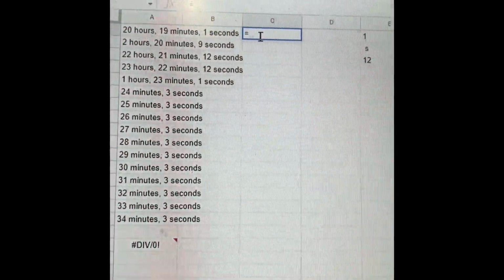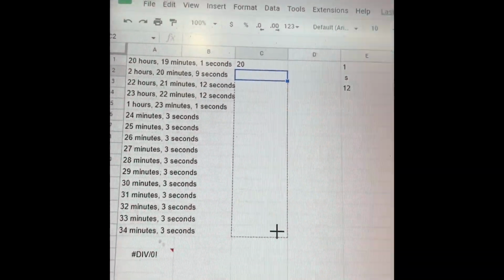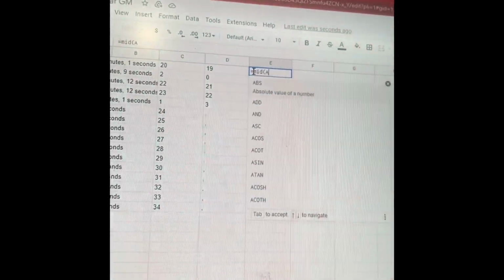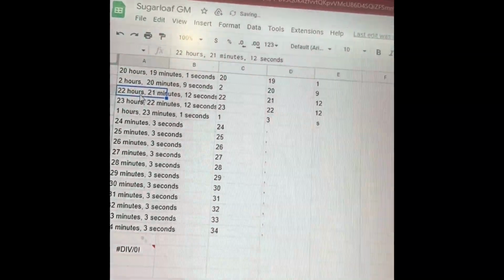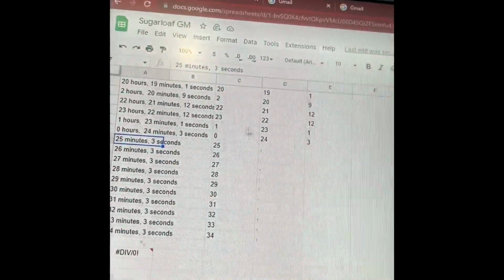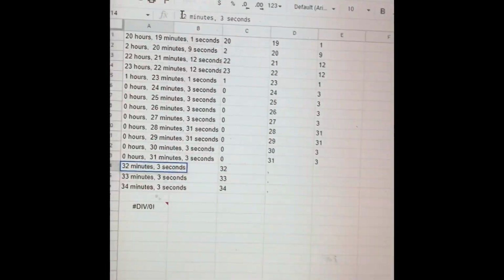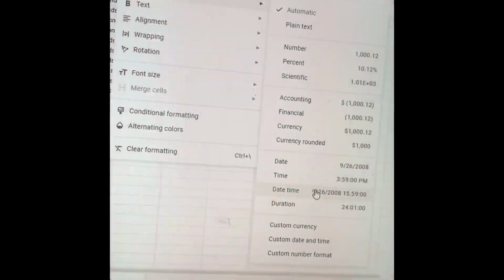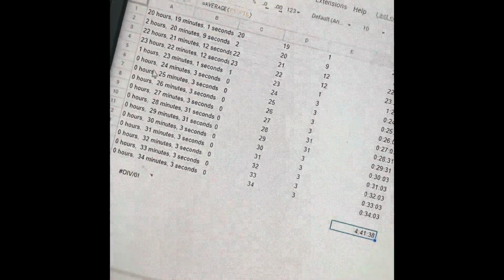Calculate the average of hours, minutes and seconds data in excel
I used the google excel sheets for the demonstration but the actual way to fo in Microsoft excel is very similar